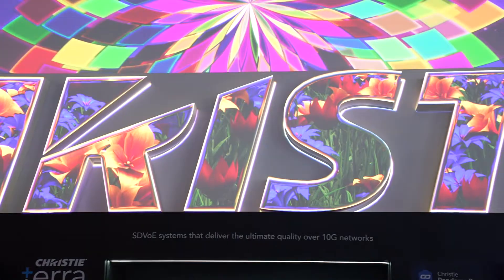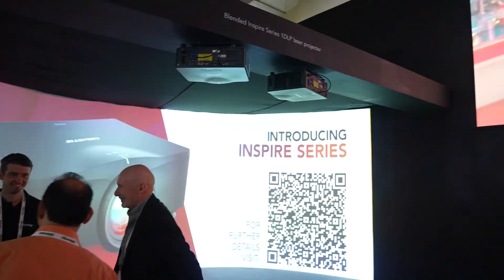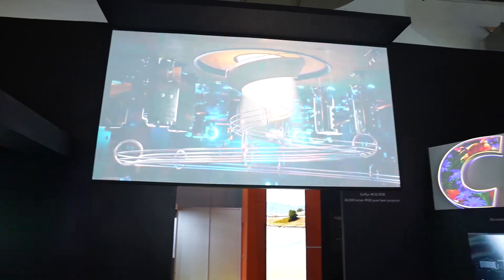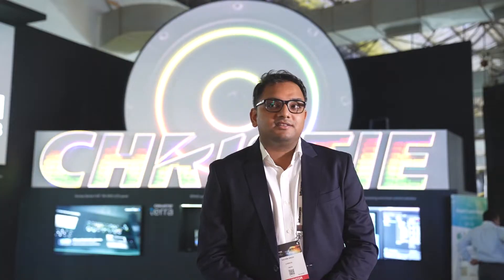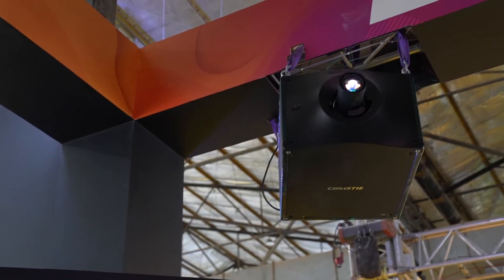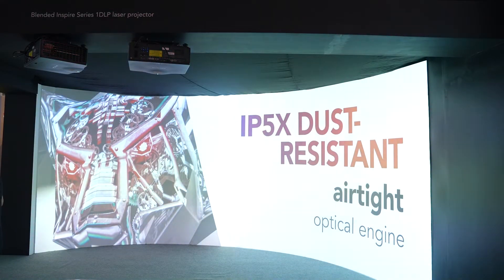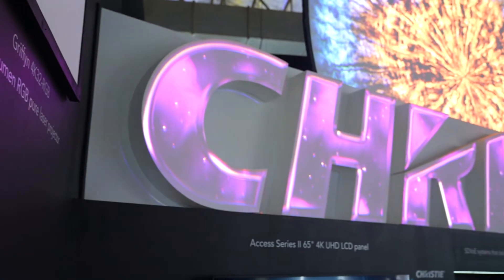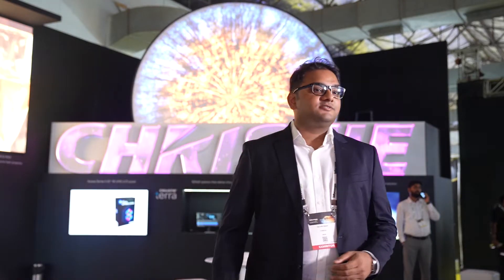Christie Digital wows with projection at InfoComm India 2022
Sachin Singh explains how eye-catching projection from Christie, with RGB laser technology, is setting a new standard for performance and enabling projection mapping to go to the next level.